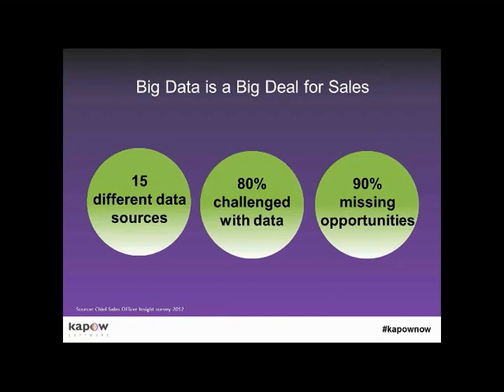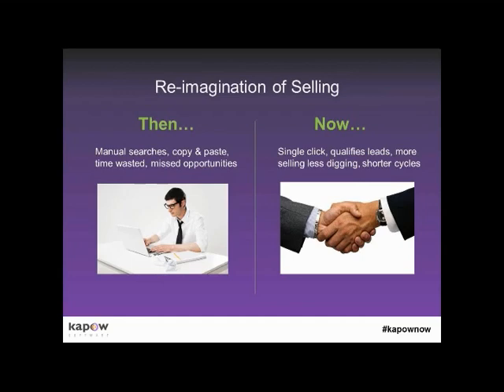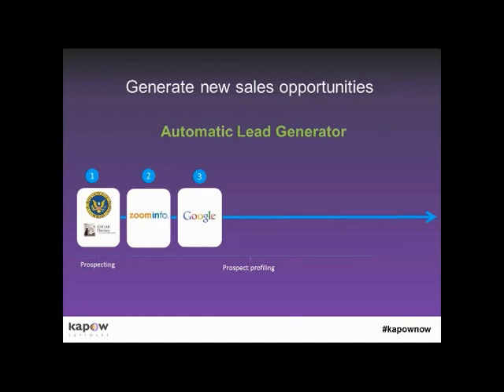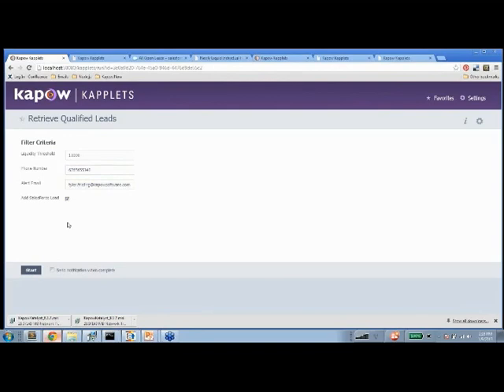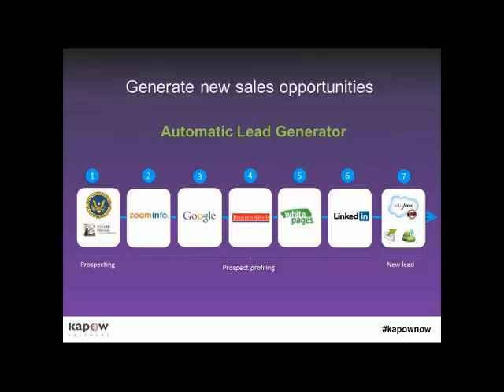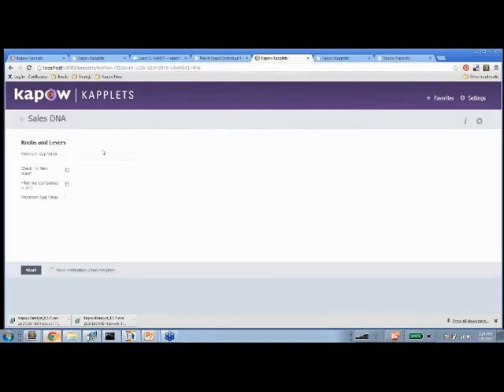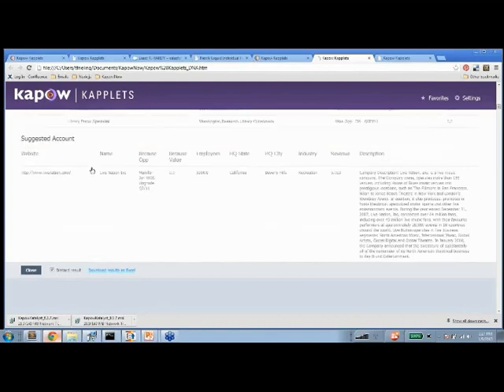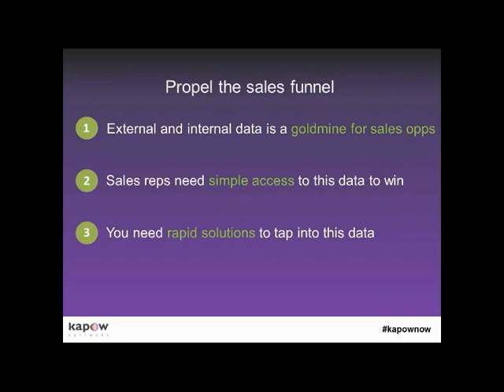Integrate Salesforce, LinkedIn, Zoominfo and Twilio to drive new sales leads